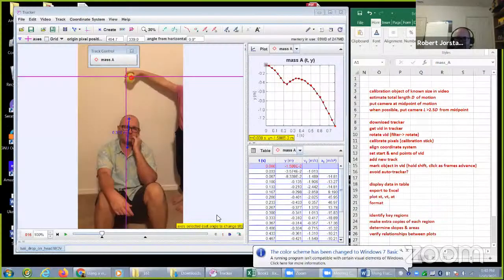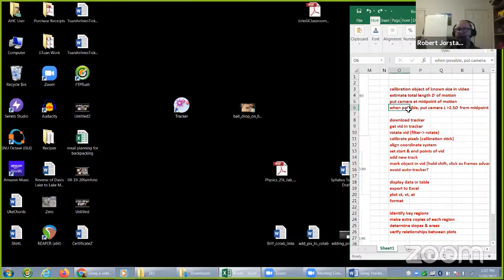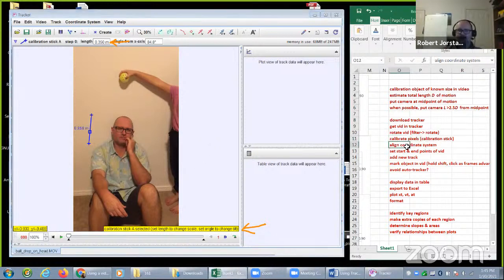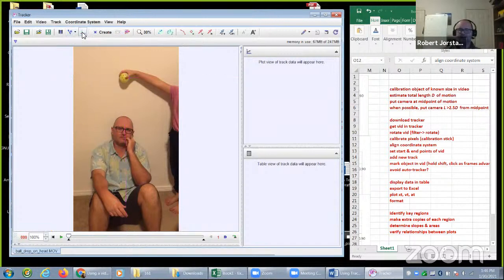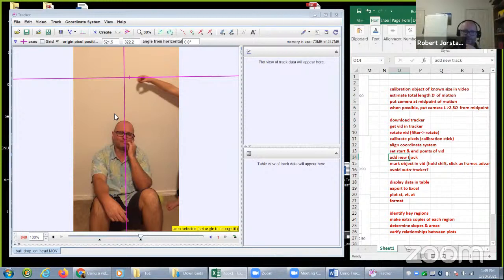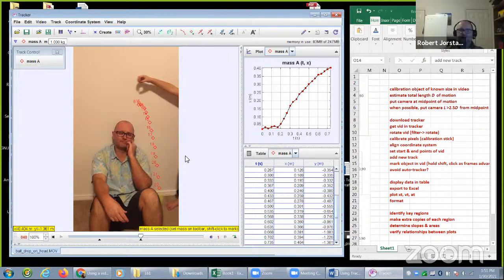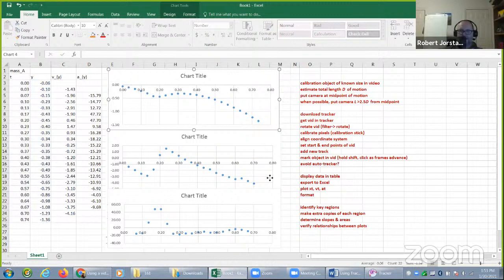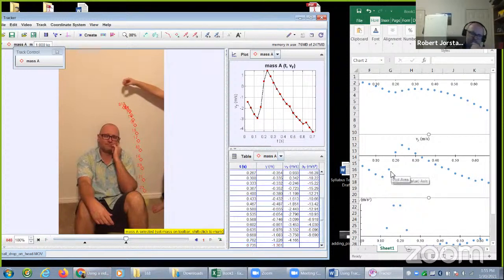Using Tracker software to produce plots of motion for a video